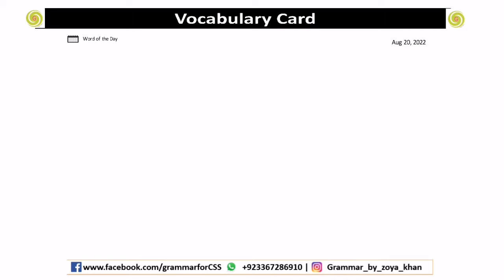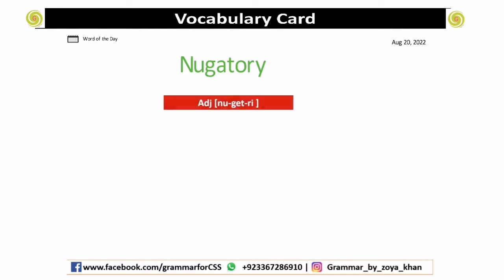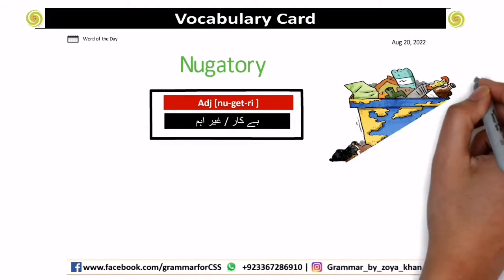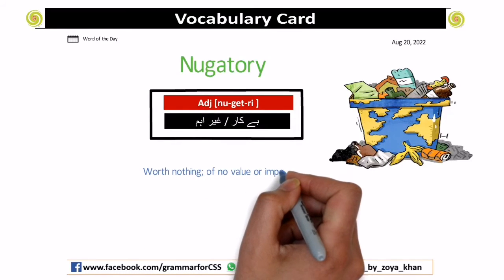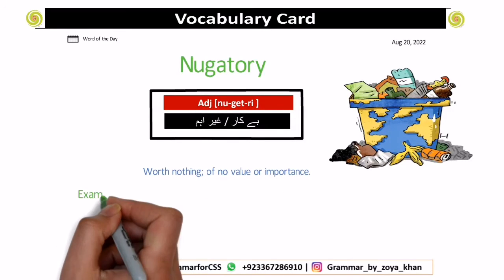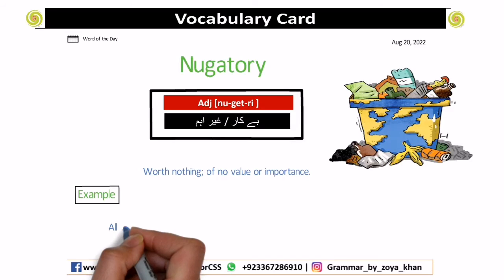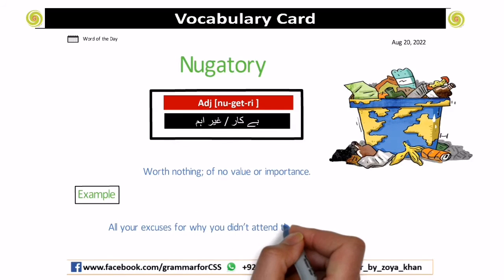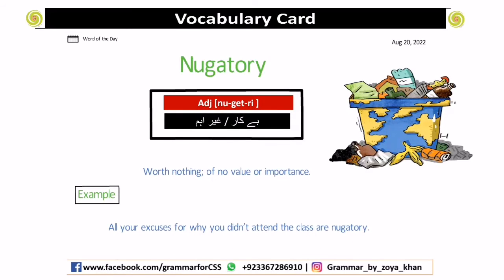GRE Vocab Word of the Day - Nugatory ~ Pronunciation | Meaning | Examples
Today’s GRE vocab word of the day is Nugatory. In this video you will learn what it means and how to use it!

Our CSS/GRE Vocab Word of the Day series tackles one major vocabulary word in each episode so you can learn the word quickly and remember its meaning the next time you see it. With our video lessons, Learn Vocabulary in an easy way and start using new words like an expert in no time.

After you watch, leave a comment using today’s vocab word in a sentence. Practice is key!
0:00 Start
0:30 How to Pronounce Nugatory
0:35 Nugatory Meaning in Urdu
0:40 Nugatory Meaning
0:50 Nugatory in a Sentence